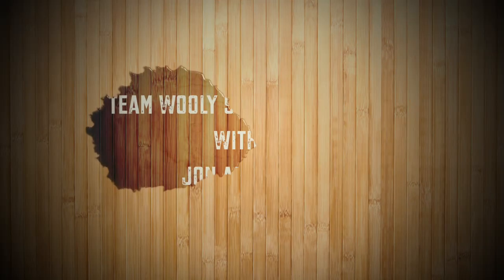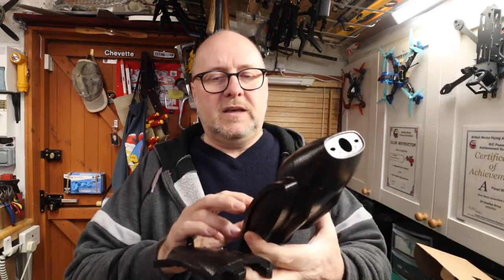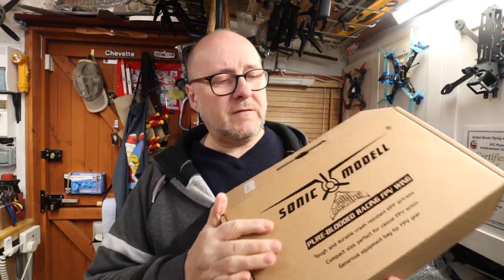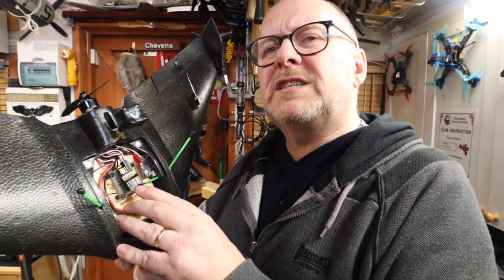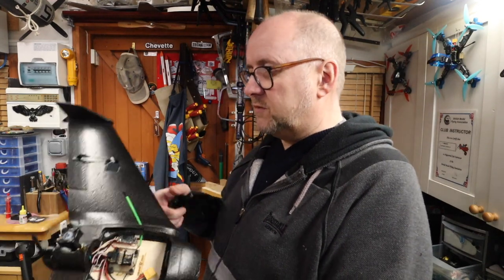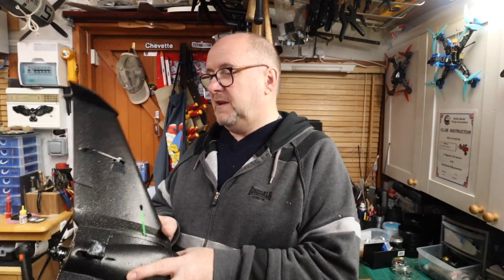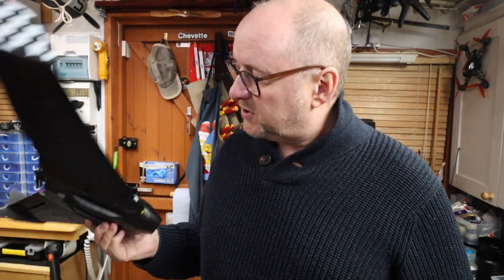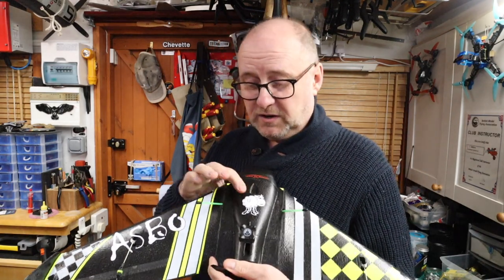Mini AR Wing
Having a small wing that I can strap to my backpack, throw in the boot of my car gives me more options. Now I have my Torvol backpack all boxes are ticked.